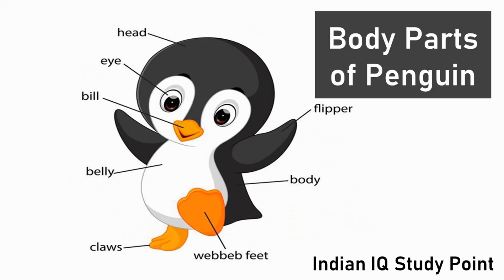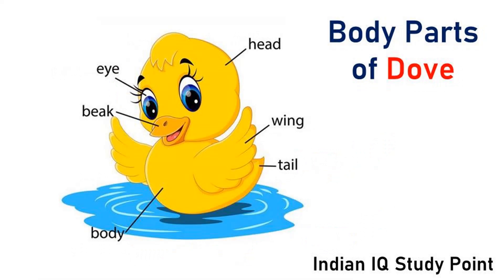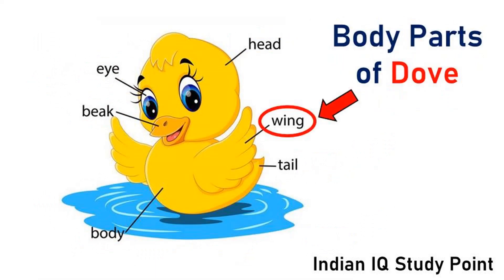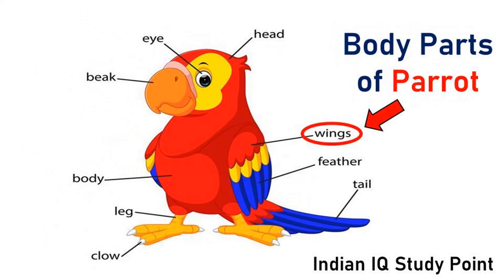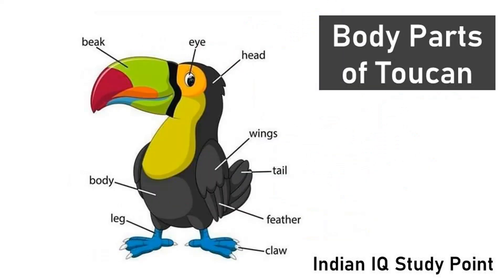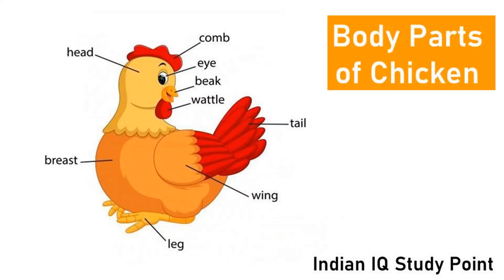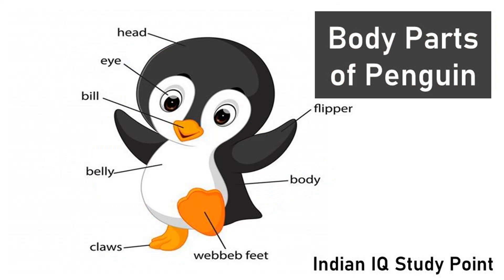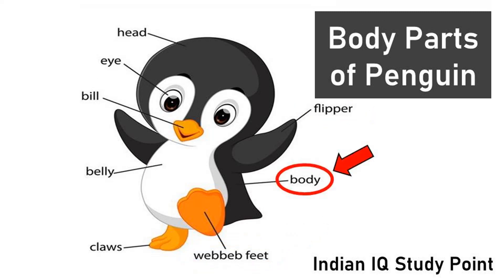Bird Body Parts | kinder garden | Toucan | Eagle | Chicken | Duck | Parrot |Penguin |education video